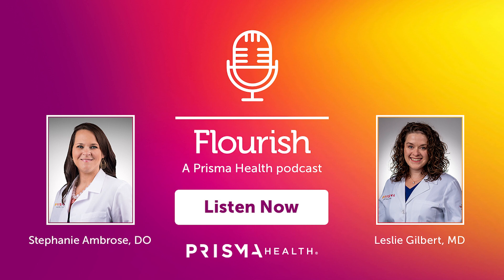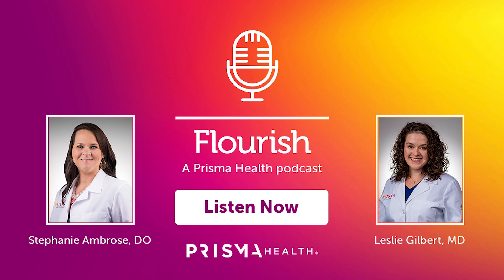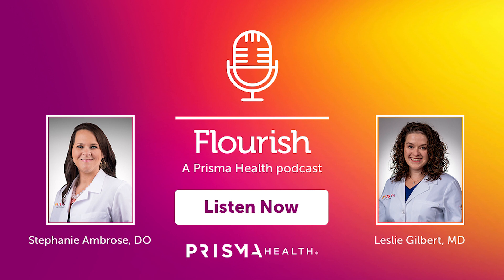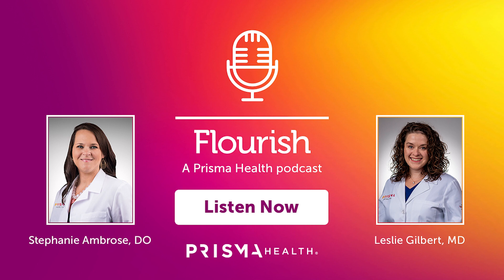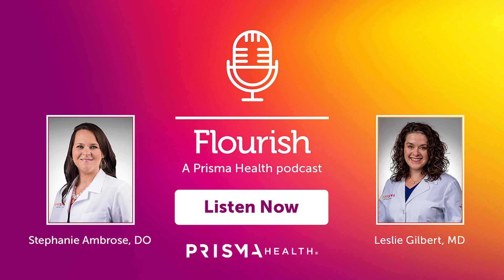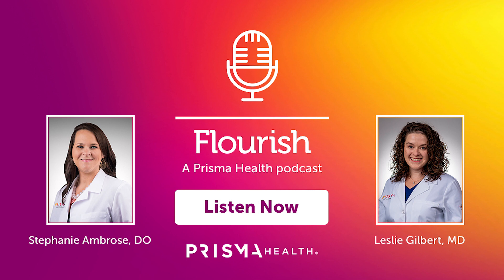How to know if you have hemophilia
Hemophilia is an inherited disorder in which the blood doesn’t clot properly. Stephanie Ambrose, DO, and Leslie Gilbert, MD, explain who’s at risk for hemophilia, how it’s diagnosed, how it’s treated, and more.

Go to Flourish for more health and healing advice from trusted experts at Prisma Health.